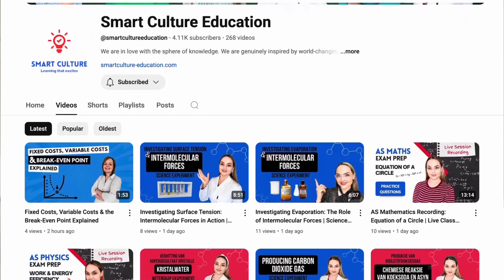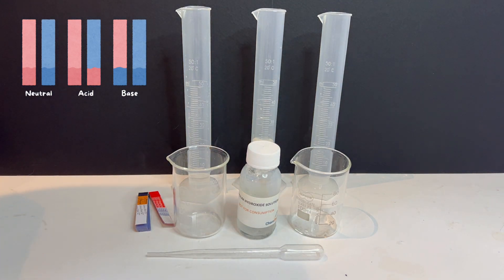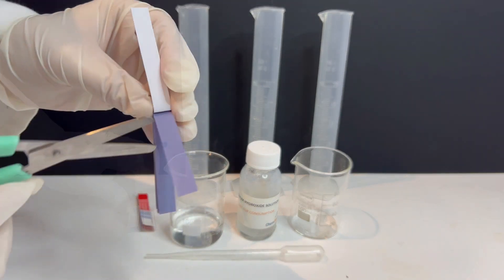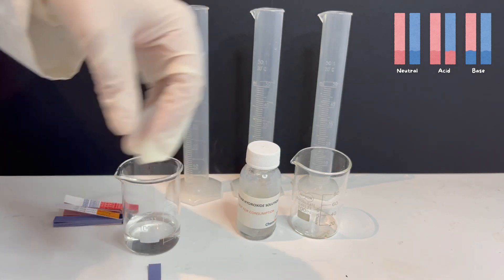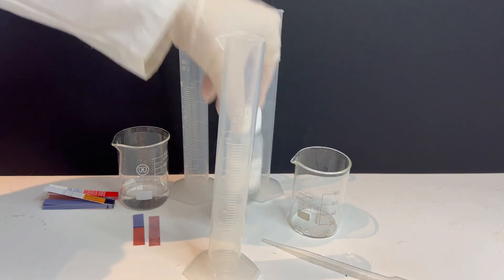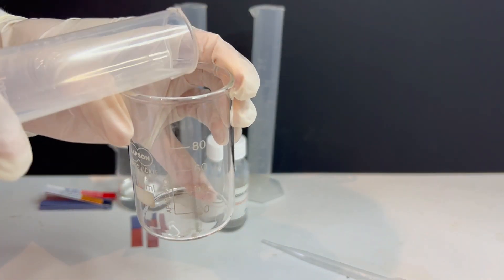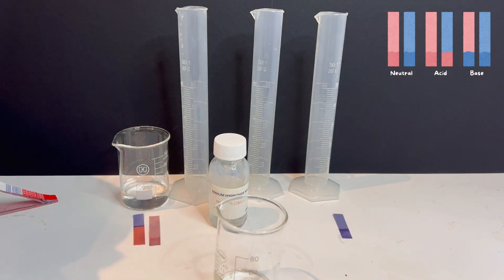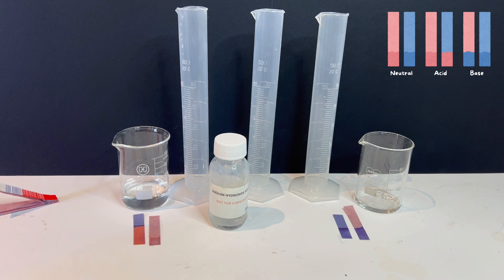Using Litmus Paper to Test Acids and Bases | Simple Science Experiment for Students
Discover how to use litmus paper to identify acids and bases in this fun and easy science experiment! 🌈

In this video, we test vinegar (acid) and sodium hydroxide (base) to see how blue and red litmus paper change colour. Learn why blue litmus turns red in acids and red litmus turns blue in bases, and understand the chemistry behind these colour changes.

This practical activity is perfect for school science lessons, home experiments, or STEM clubs.

👩‍🔬 Topics covered:
- What acids and bases are
- How litmus paper works
- Testing vinegar and sodium hydroxide
- Observing and explaining colour changes
- Drawing scientific conclusions